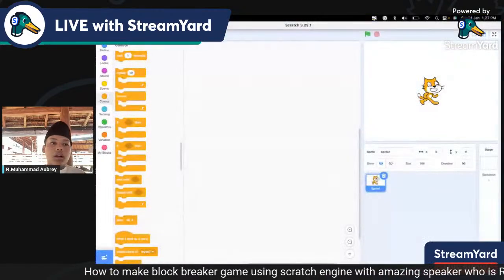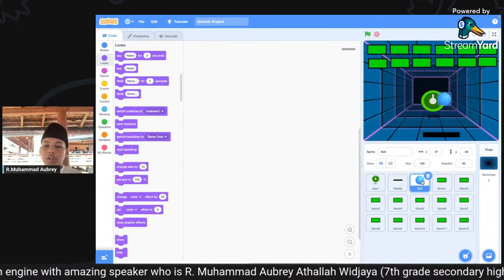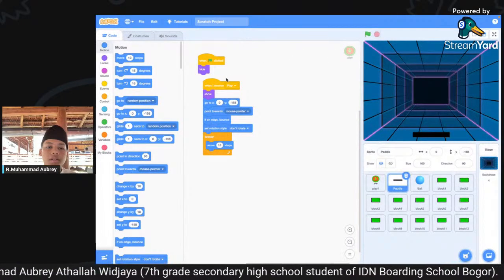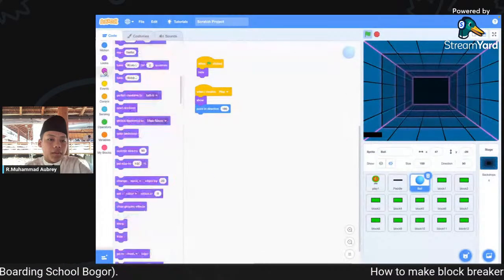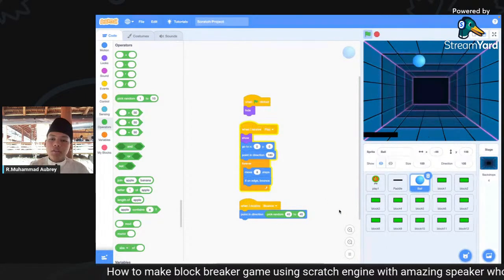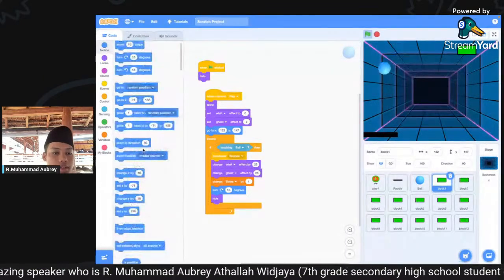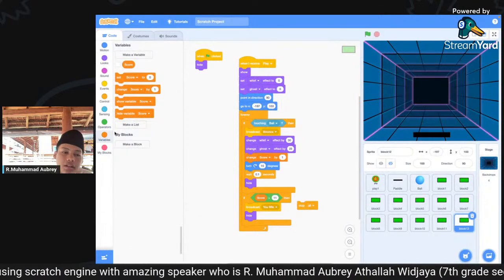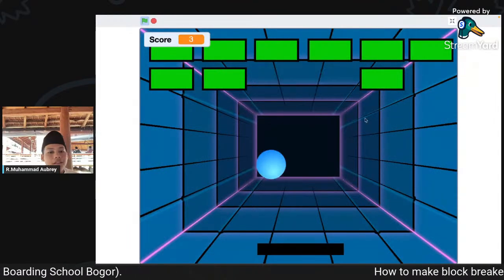Weekend Tech Talk Series | How to Make Block Breaker Game Using Scratch Engine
Bismillah,

Well, hello all audiences who is watching this video..
I hope, all of you always get healthiness..

This Weekend Tech Talk Series event, we will hold an Innovative webinar with an incredible host and speaker from VII grade students on the theme How to Make Block Breaker Game Using Scratch Engine.

This webinar How fully will discuss about Hot to Make Block Breaker Game Using Scratch Engine in English Speaking, you all can take a part as the participant for free.

Enjoy watching this weekend tech talk series.